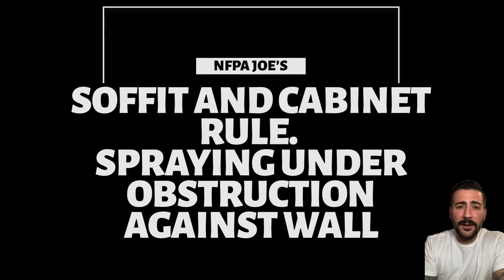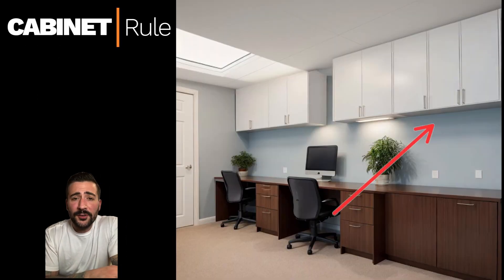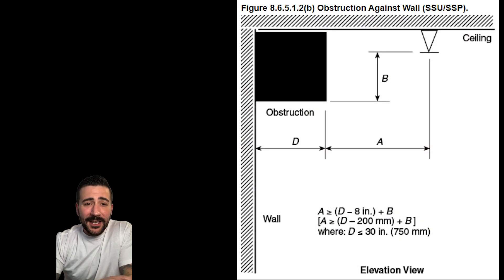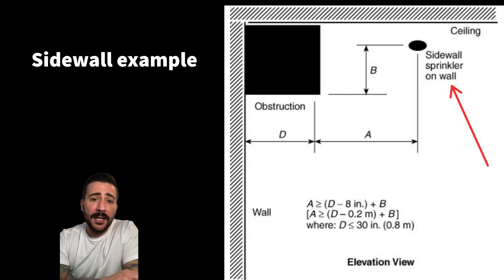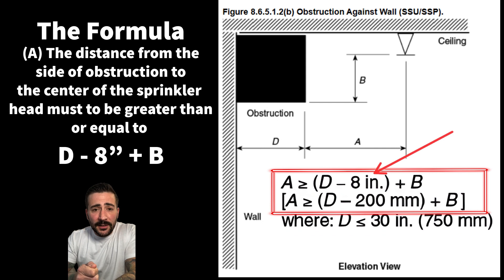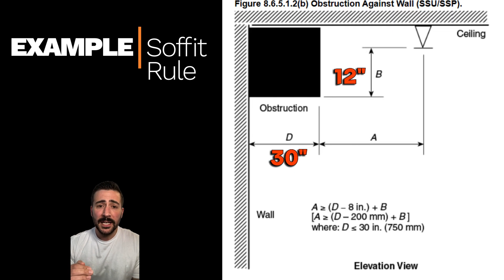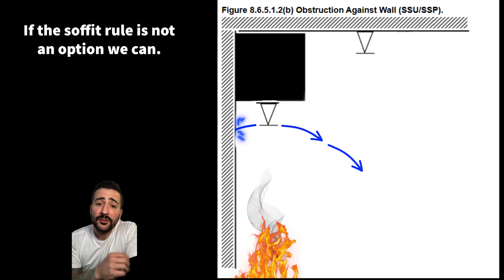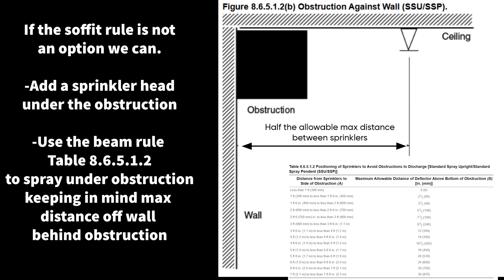NFPA 13 Soffit and Cabinet Rule. Fire sprinklers spraying under obstructions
Fire sprinklers spraying under obstructions located against walls. NFPA 13